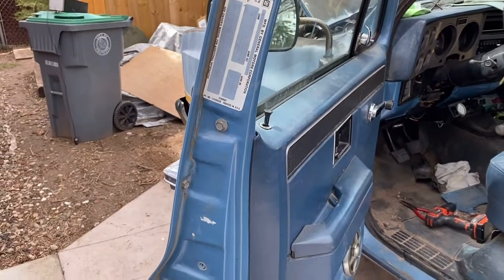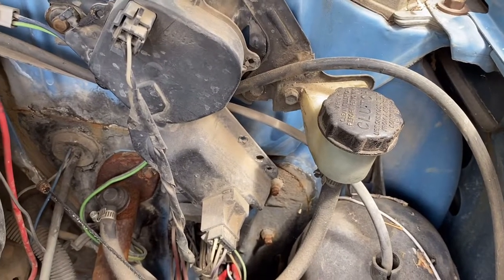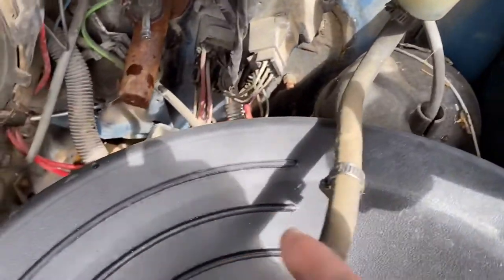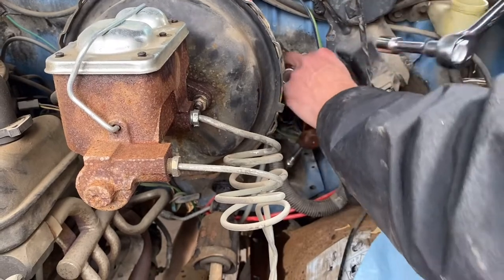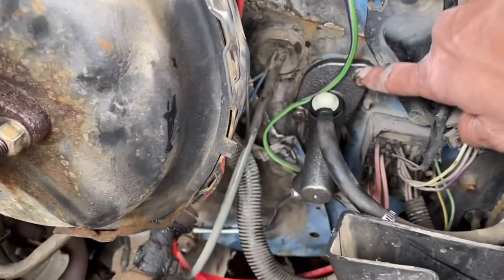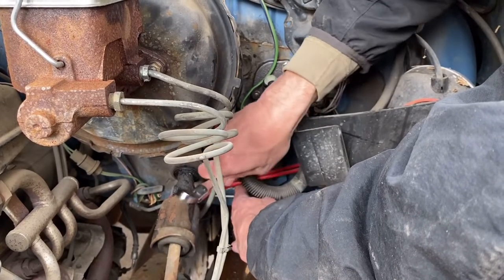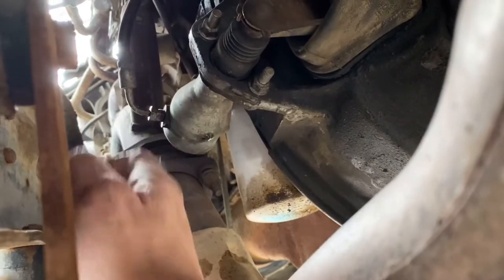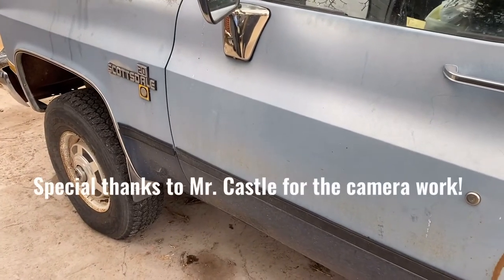How to Change Chevy Clutch Master Cylinder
This 1986 Chevy Scottsdale manual transmission 4x4 would not allow the driver to shift gears anymore because the clutch pedal didn’t disengage the clutch anymore. The owner didn’t know if it was a bad clutch, bad tranny, so he called me over to his house to check it out.  I followed these steps to troubleshoot this problem down to the clutch master cylinder:
I began with bleeding any air out of the slave cylinder, it is the cheapest fix for this issue.  The owner said the slave cylinder was replaced recently, so I figured there would be no harm in checking.  As I was bleeding the slave cylinder, I noticed the piston would begin to retreat into the actuator without letting off the pedal, this told me either the slave cylinder or the master cylinder was allowing a bypass of fluid pressure.  It is easy to rule-out the slave cylinder because if it is bypassing, there would be seepage past the o-ring.  I checked, and it was dry, so that left the master cylinder as the culprit!
This video shows some of the steps involved in this process for most manual transmission vehicles.  There will be many differences between vehicles, but the concept is the same across all platforms.  Enjoy!